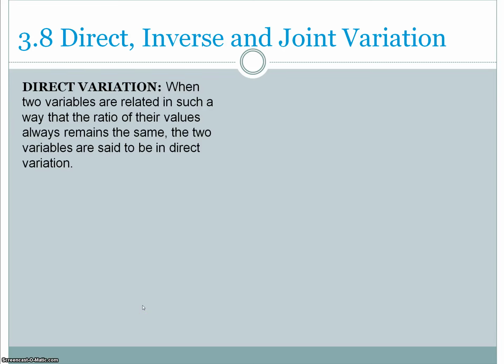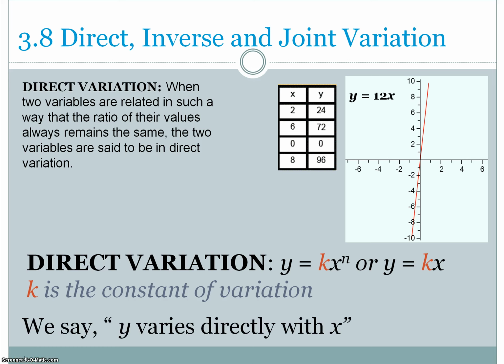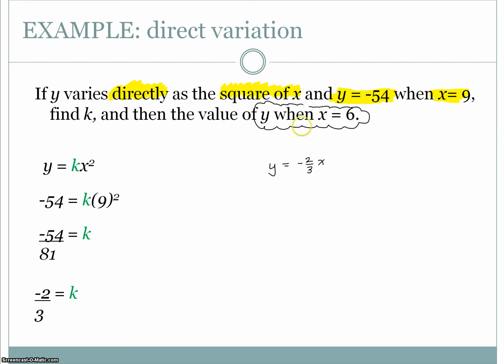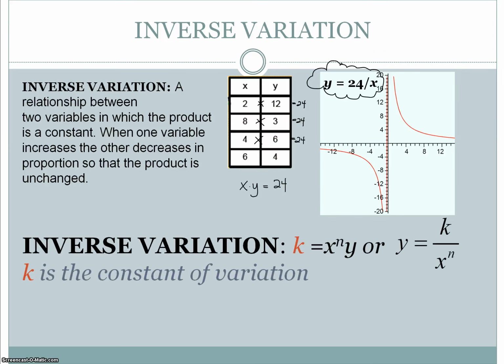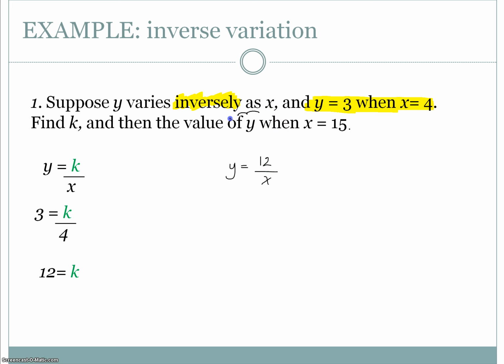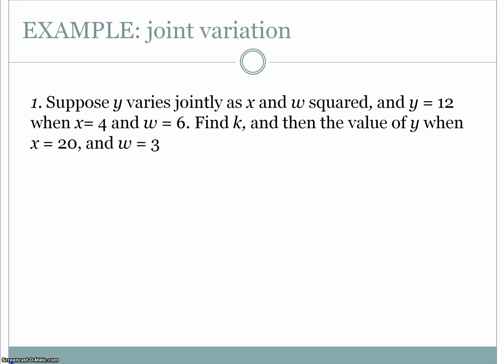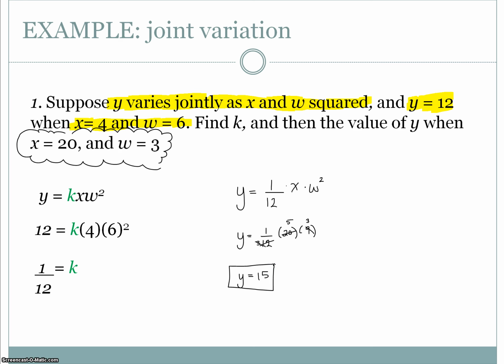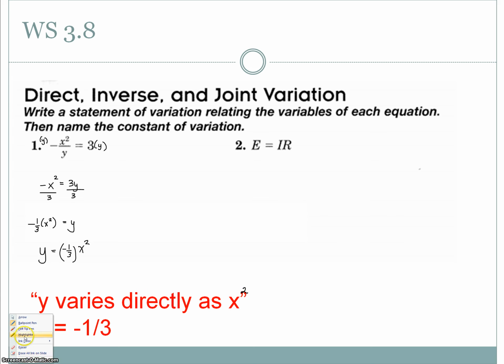Advanced Math Topics
Lesson 3.8 on Direct, Inverse and Joint Variation